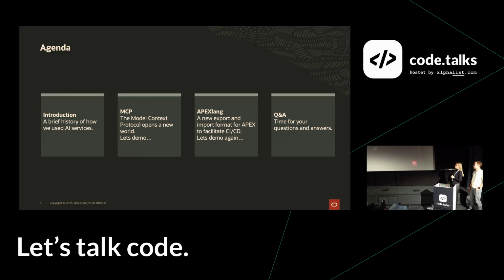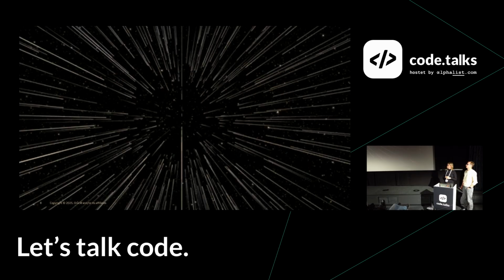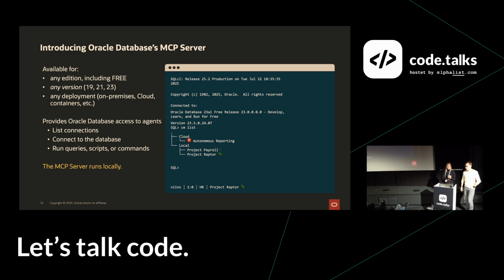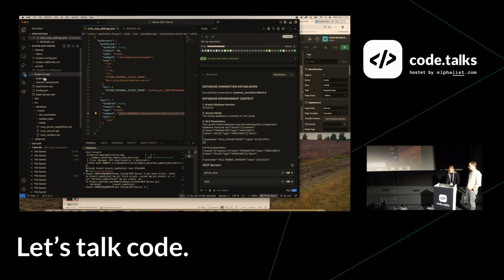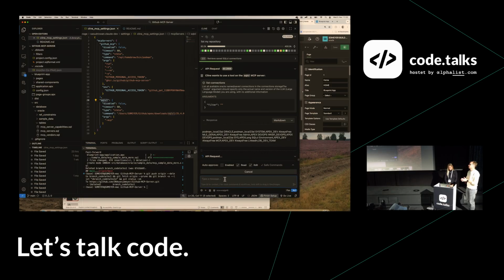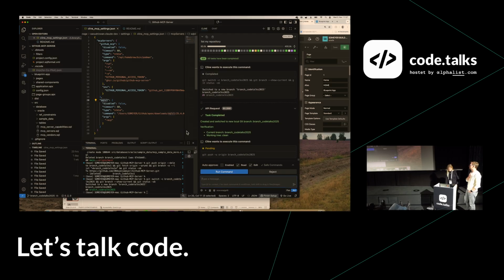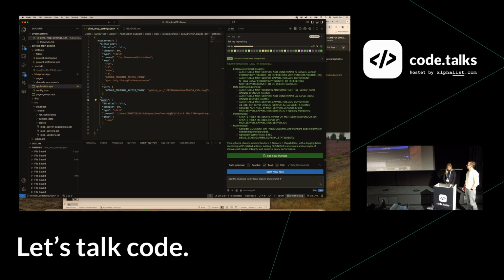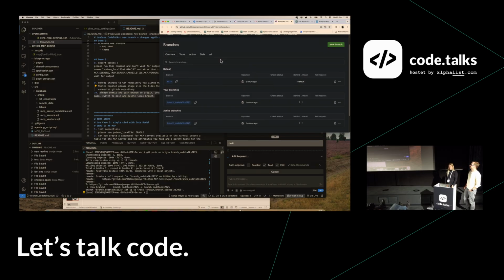Low-Code in Git, Plain Text in Code – CI/CD meets MCP and AI! - M. Bach, S. Meyer | code.talks 2025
Low-code development has always been about building applications quickly and efficiently with minimal coding effort. But modern low-code platforms have evolved far beyond simple drag-and-drop — they are growing with the demands of real-world software projects. Git, CI/CD, and structured development processes are now just as essential as traditional developer tools.

With MCP and smart AI integration, low-code is entering the next stage: processes become smarter, workflows more efficient, and development more scalable. Whether it’s automated testing, AI-assisted generation of application components, or the seamless integration of language models — MCP builds the bridge between low-code convenience and enterprise-grade requirements.

The result? A modern development flow that frees up teams, minimizes repetitive tasks, and delivers structure, security, and future-proof solutions.